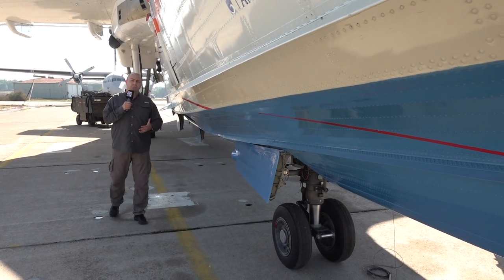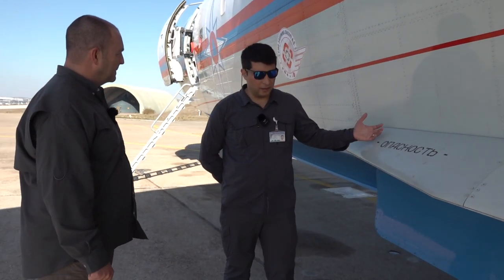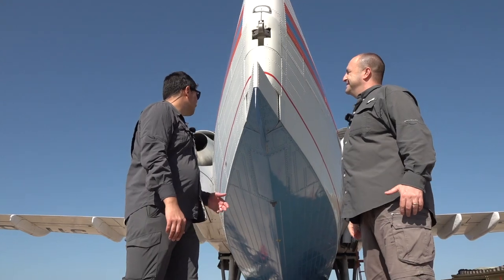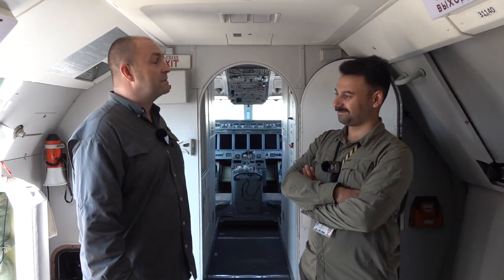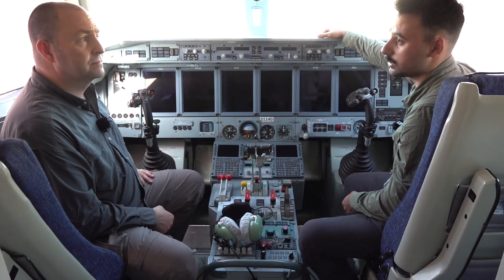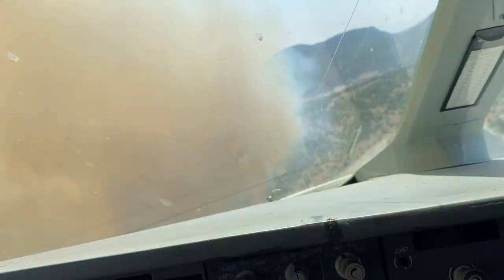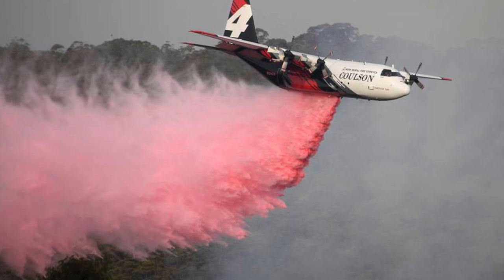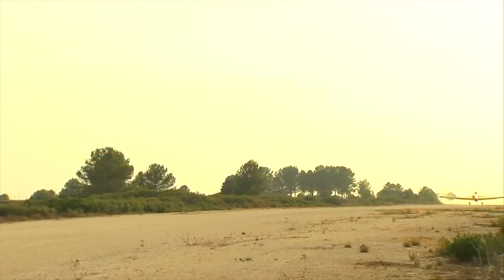Orman yangınında uçak operasyonu nasıl yapılıyor? Türkiye'nin söndürme filosu Bölüm 2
Yangın söndürme hava aracı filosunu incelediğimiz serimizin ikinci bölümündeyiz. Bu bölümde uçak operasyonunu yakından inceliyoruz. Amfibik uçak operasyonu nasıl yapılıyor? Rus Beriev Be-200'lerin özelliği nedir? Türk Hava Kurumu'nun CL215'leri ne yapılmalı? Orman Genel Müdürlüğü'nün uçak alım ihalesi... Tolga Özbek anlatıyor. Orman Yangını belgeseli 1. bölüm
Hafta içi her gün saat 19.00'da yeni video.